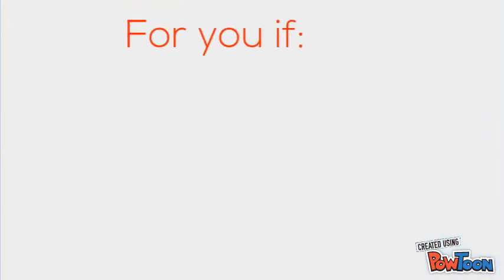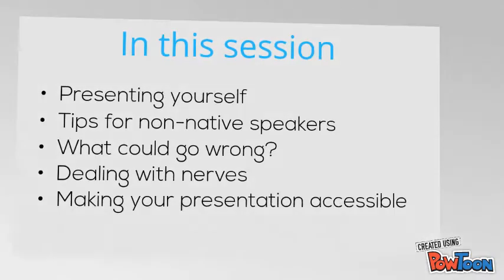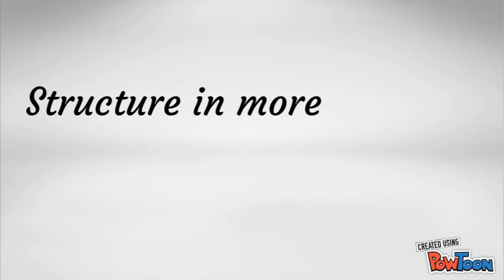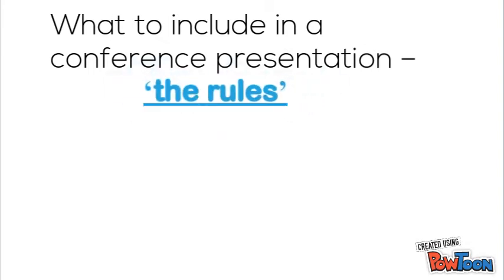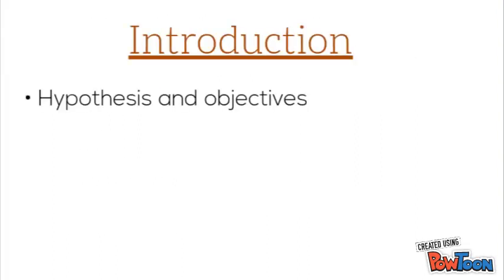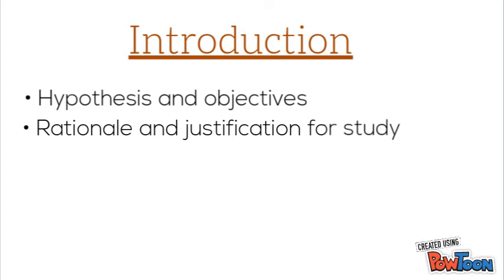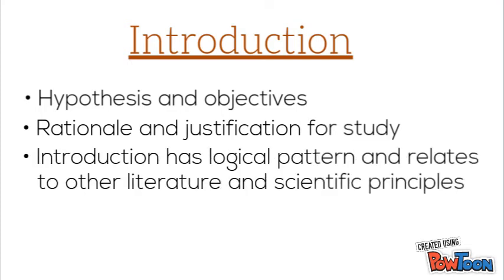Lecture conversion into E-learning